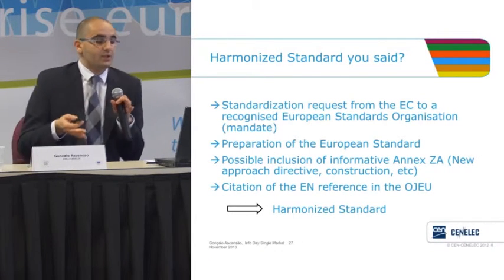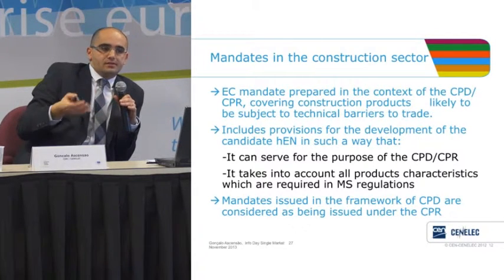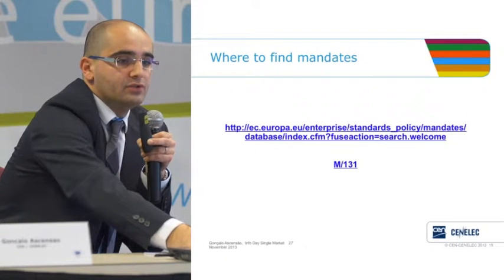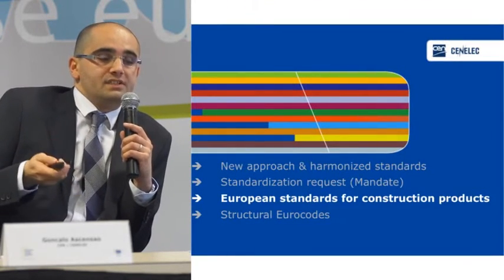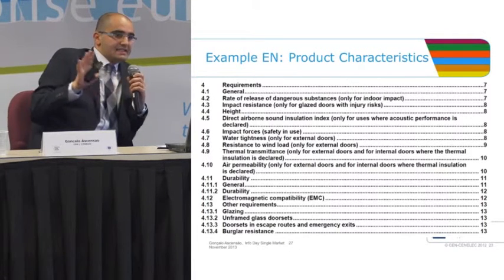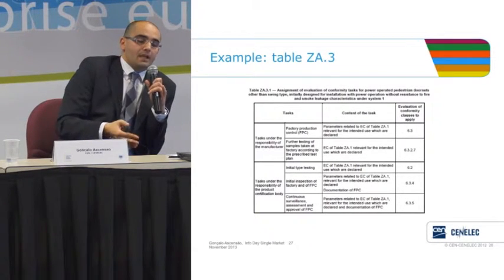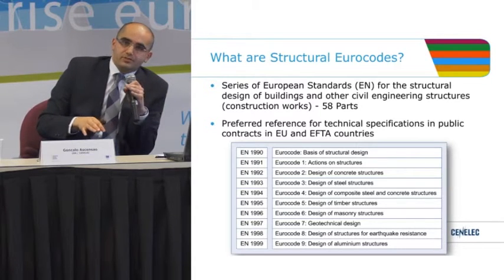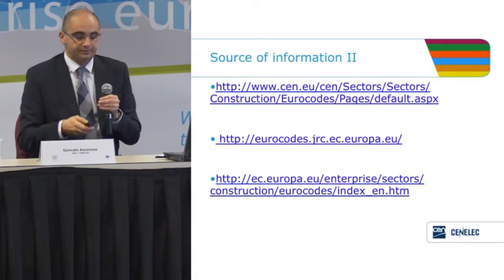Enterprise Europe Network - Info Day 2013 Single Market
Info Day 26 & 27 November 2013 - Single Market product conformity.
Gonçalo Ascensão - The specificity of harmonized standards for construction products & structural Eurocodes